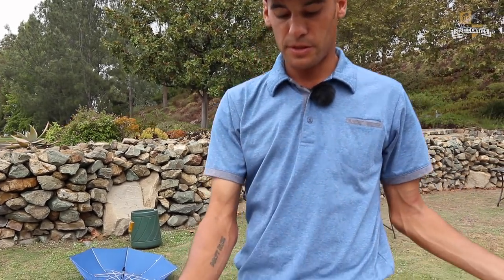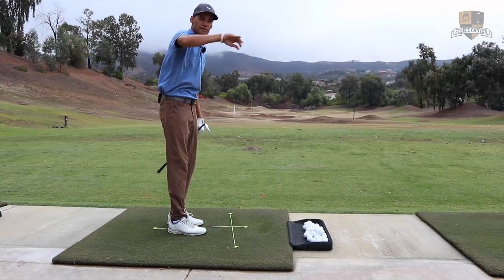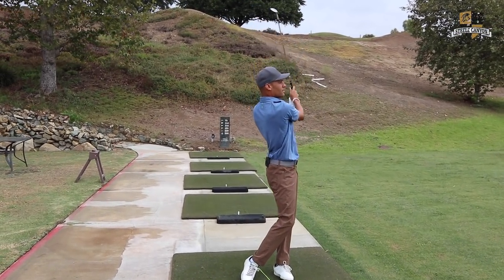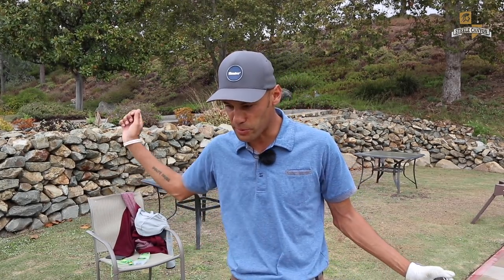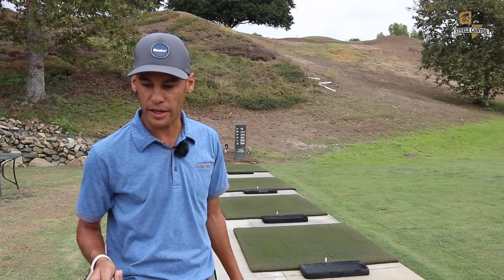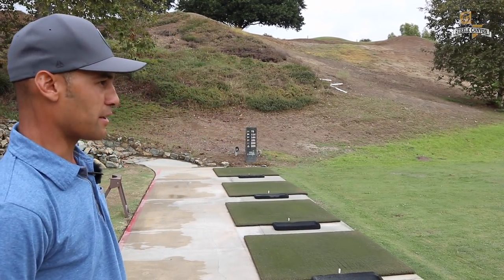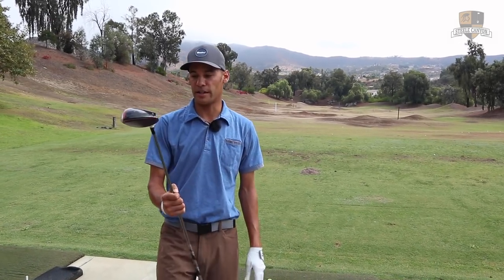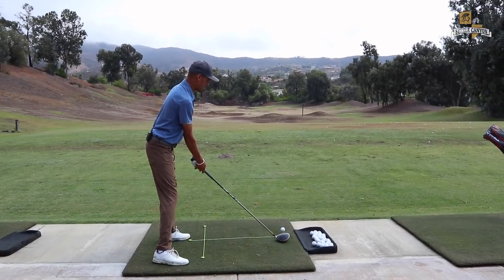Blaire WITB + Give Away!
Check Out This Updated What's In The Bag Golf Video With My Good Friend Blaire Mckeithen. We Go Through His New Clubs And Talk About his Upcoming Plans.

This is an updated 2019 whats in the bag video, Blaire has made some great swing changes and really growing on his golfing journey!

Follow Tee Claw On Instagram For an Upcoming Give Away!

Want to know how to become a YouTube Golf Influencer and Build your Brand Being and Business Gaining More Influence Impact and Income, Click Here To Stay Updated

Go To My Website to Stay Updated On All New Golf Content, New MTi Merch and Give Aways

GO HERE FOR MTi WRIST BANDS!! Limited Time!

My name is Gabriel Writer, I created a brand and Movement called "Movement Towards Improvement". I inspire others to be on the path of becoming their best selves so we may help ourselves, help others and help the world. I wish to bring new people on my channel that can add entertainment and value to YOU the viewer. Thank you!